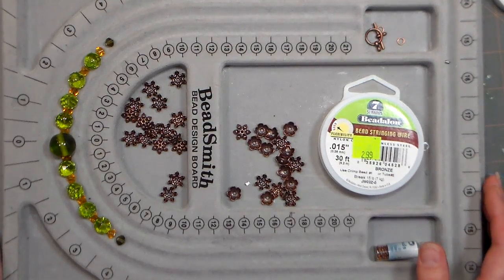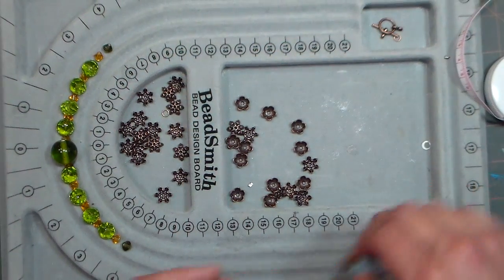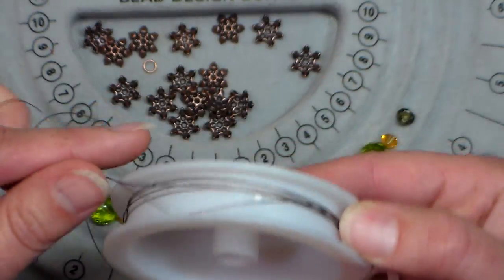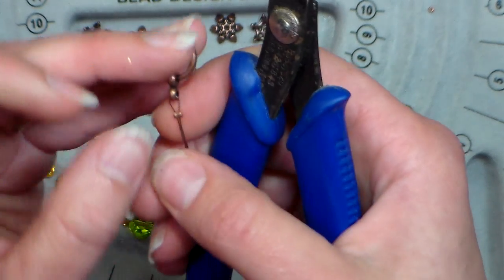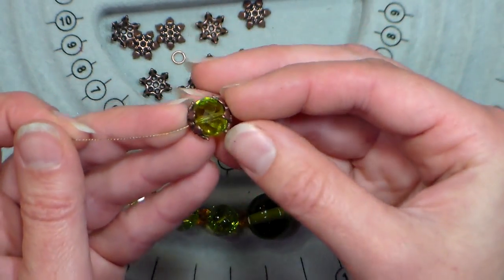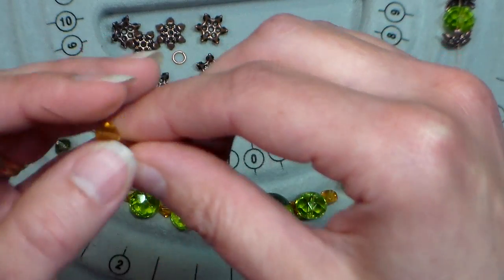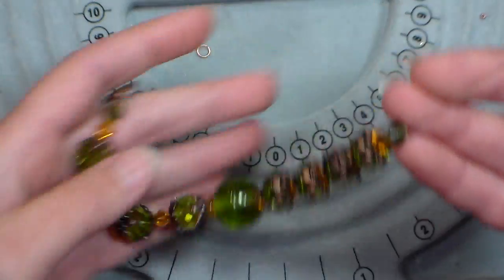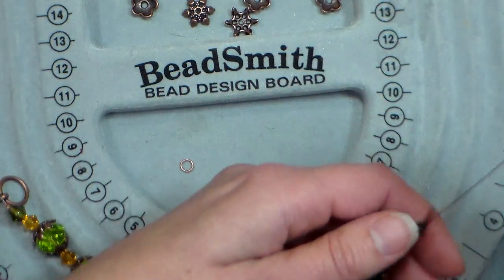How To: Stunning Green Bracelet in 15 Minutes! Beginner Tutorial!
How To: Stunning Green Bracelet in 15 Minutes! Beginner Tutorial! Today I will show you how to use bead caps to enhance a simple bracelet. This video contains step by step instruction for attaching a clasp, using crimp beads, using bead caps and sizing a bracelet to fit your wrist as well as tips and tricks for beginner jewelry makers.

Supplies:
Green faceted rondelle beads about 1/2" wide
Gold/amber bicone beads 1/4" wide
Copper Bead Caps (Blue Moon Beads)
Green glass foal bead about 5/8" wide
copper crimp beads #1
Beadalon 7 strand copper finish bead wire (AKA Tigertail)
Copper finish toggle clasp
Bead board or towel for work surface and measuring tape.

Tools:
Needle nose pliers
Flush cutters
Crimp pliers
*you can also use a 3-in-1 plier if that is all you have.

Watch the video to see how easy it is to make this sparkly glass bead bracelet with bead caps!